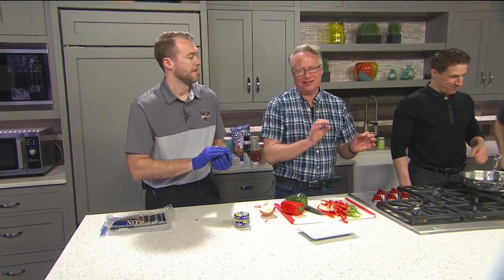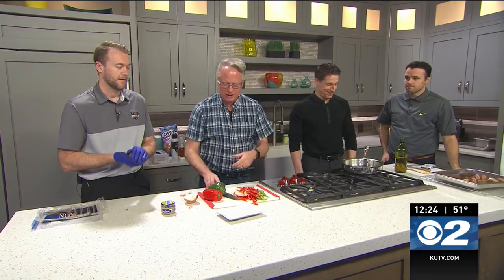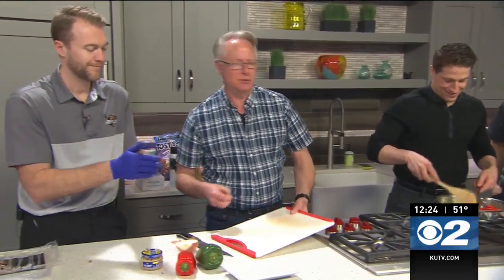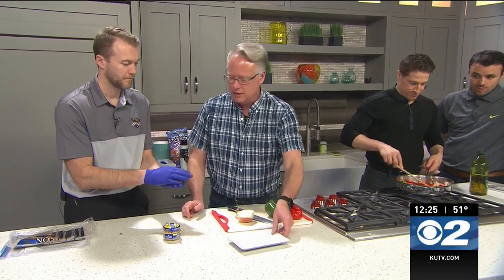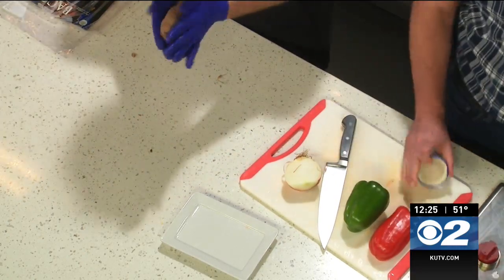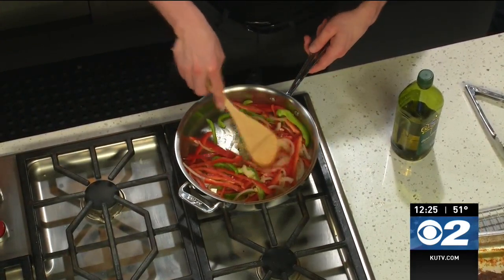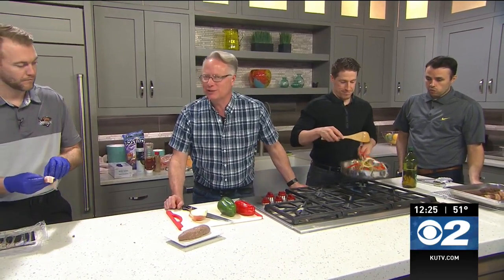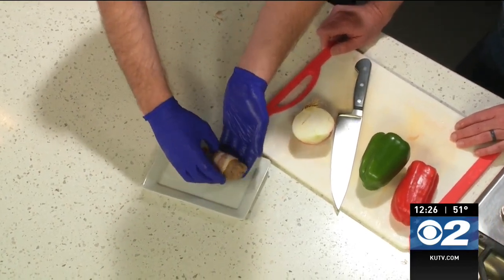Cooking with Chef Bryan - Hamburger Hot Dogs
Looking for a different twist on hot dogs, try these amazing hamburger hotdogs plain or wrapped with bacon. However you decide to cook them up, these hamburger hot dogs are delicious!